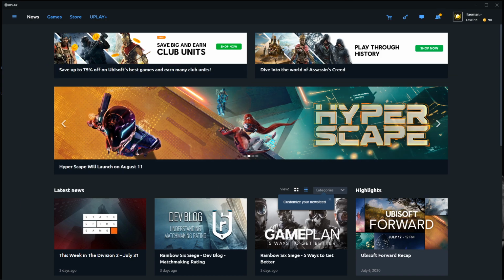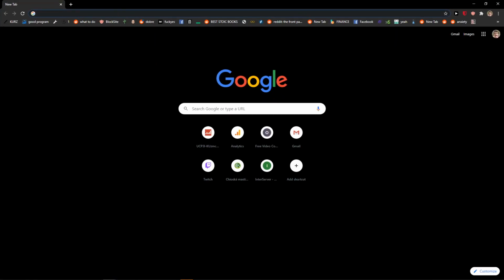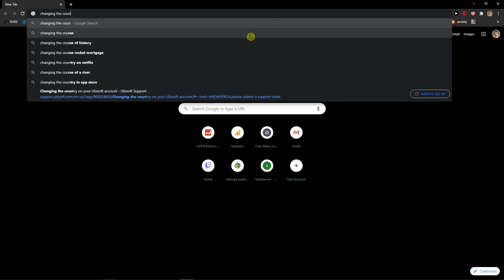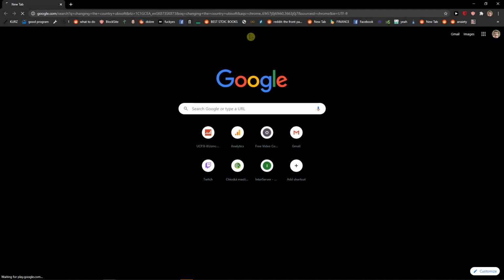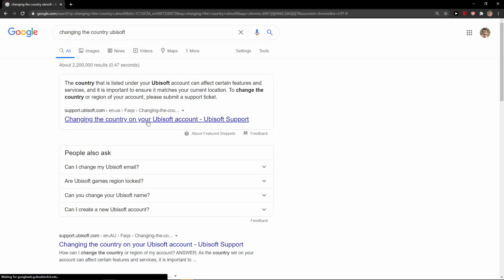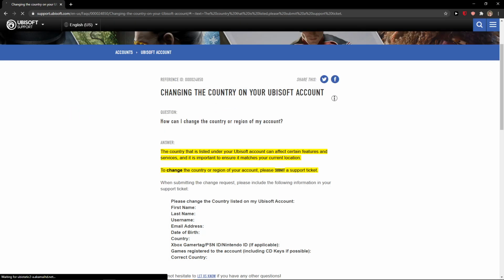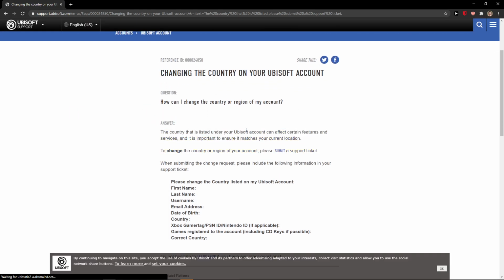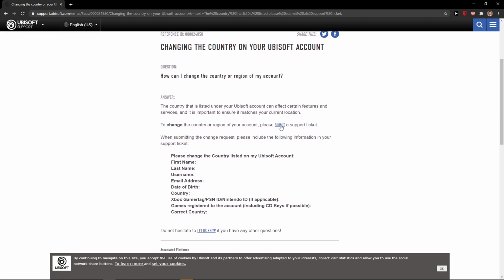How To Change Country in UPLAY